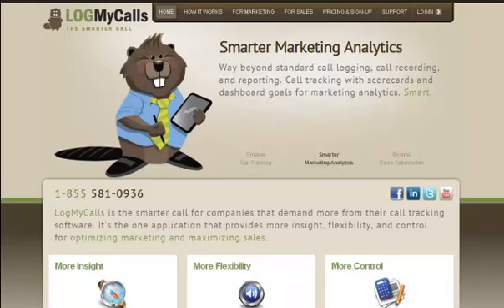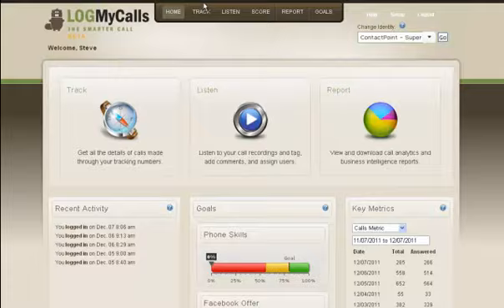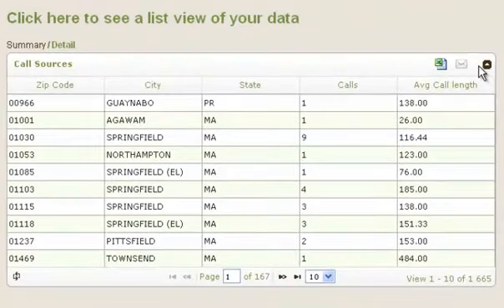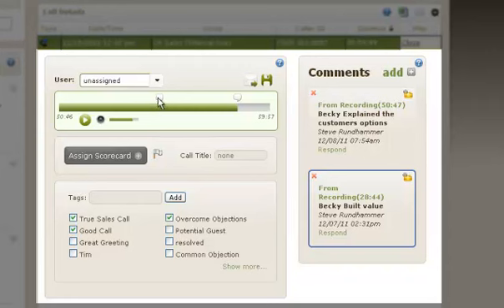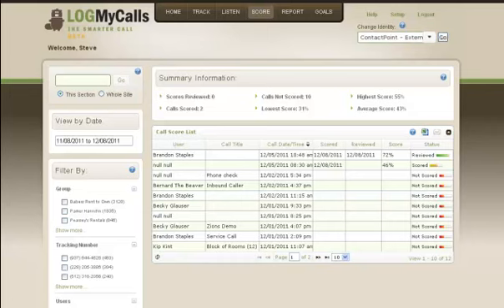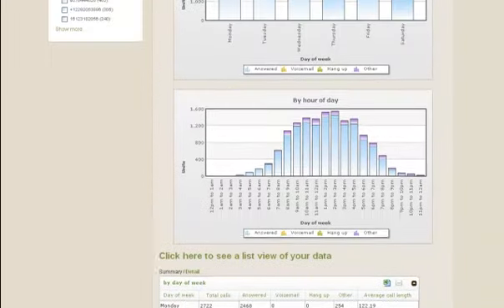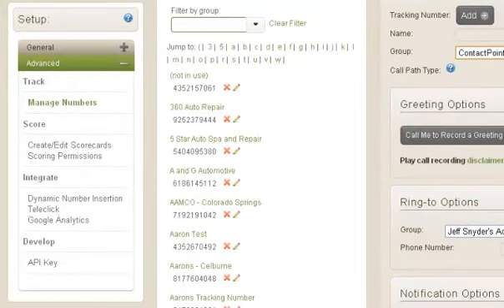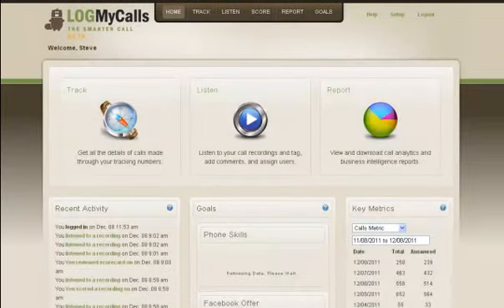LogMyCalls | Smarter Call Tracking Demo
| LogMyCalls is smarter call tracking, call recording, lead management, lost lead retrieval, telephony and mobile marketing automation. LogMyCalls is cheap, simple to use and extraordinarily powerful. If you want to optimize your marketing and reduce the number of leads you lose, you should use LogMyCalls.

Sign up to receive a FREE tracking number for life (no credit card required).